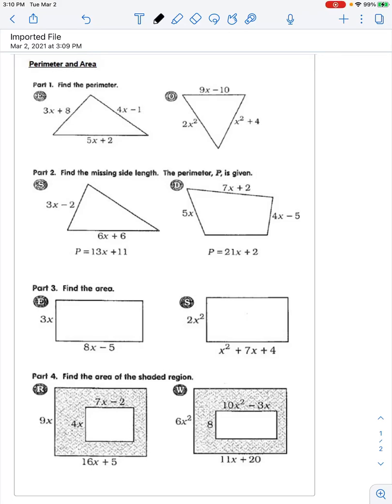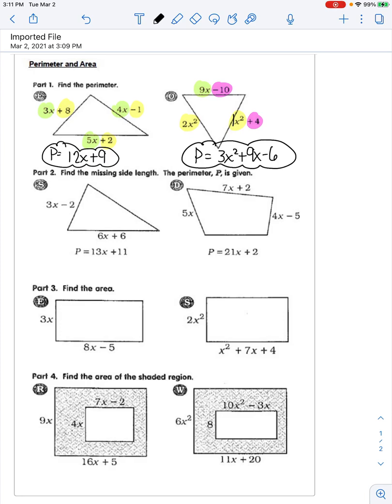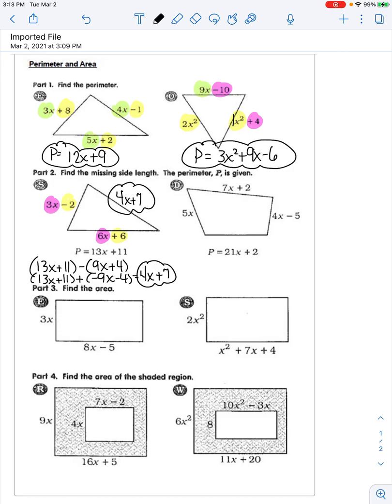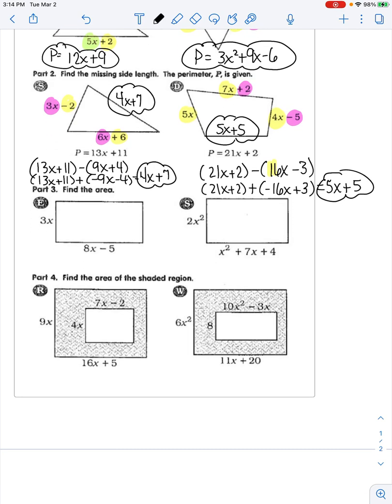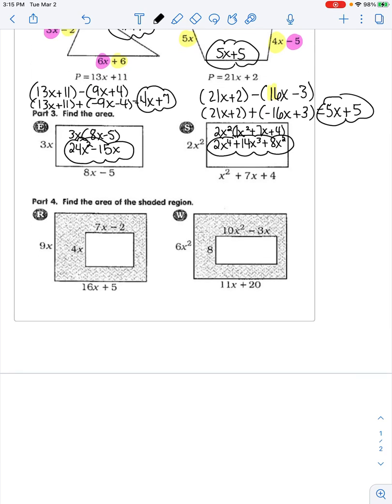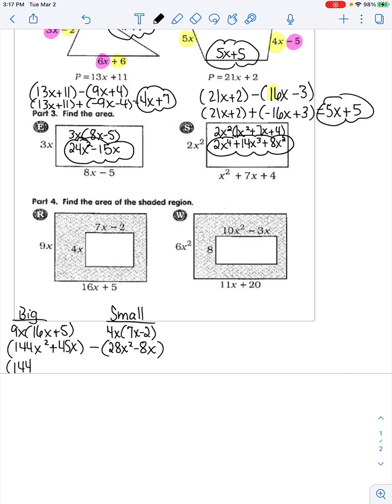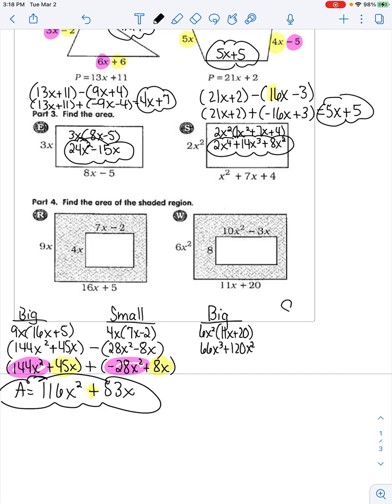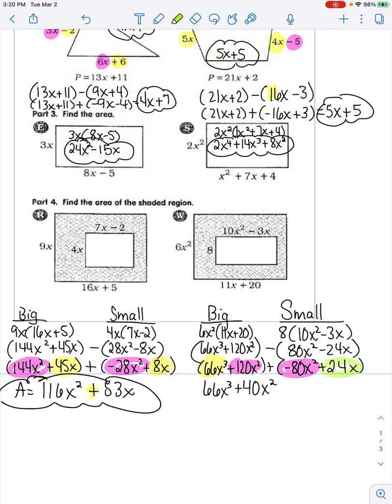Area and Perimeter Solutions